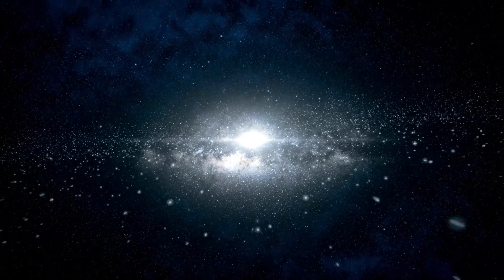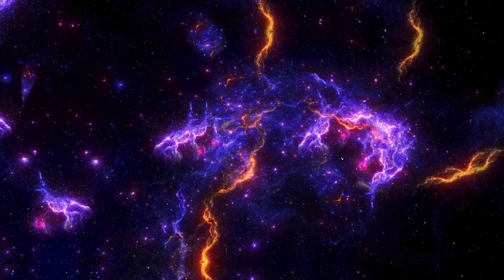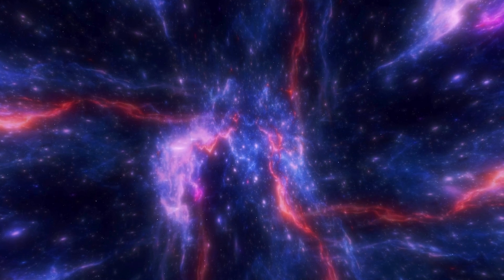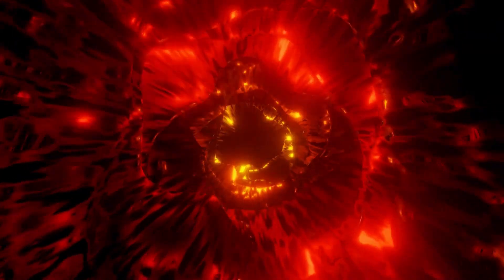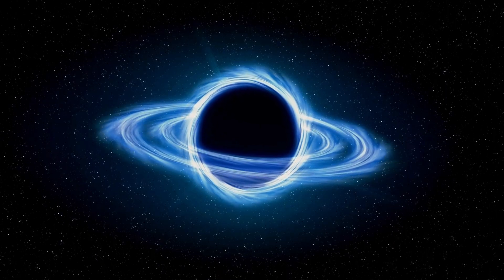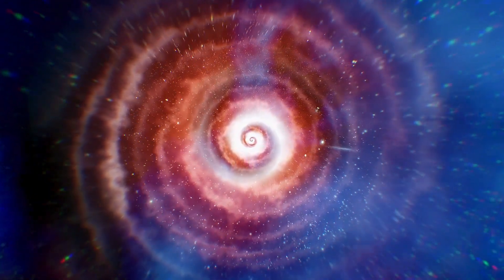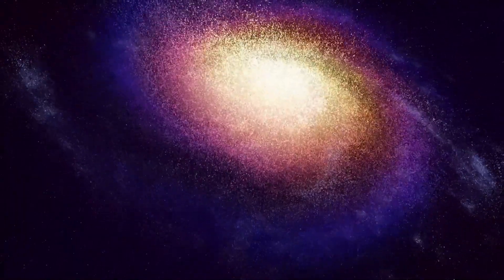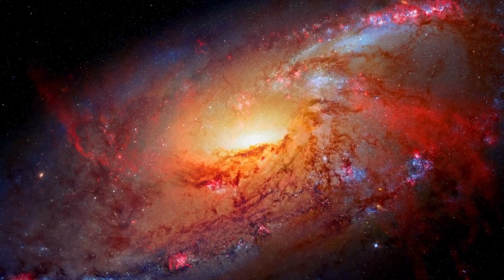Neil deGrasse Tyson: “Betelgeuse SUPERNOVA to Take the Night Sky all over the WORLD!”